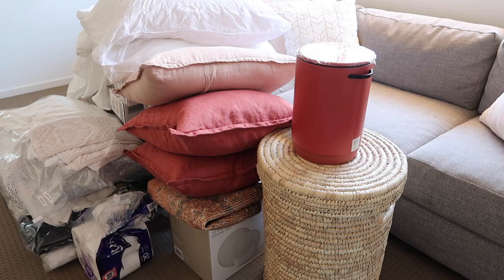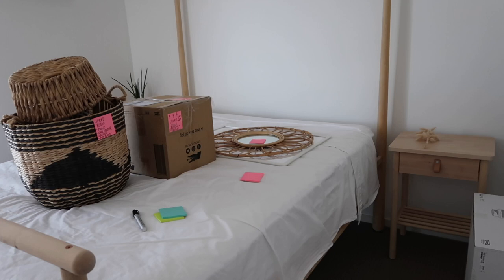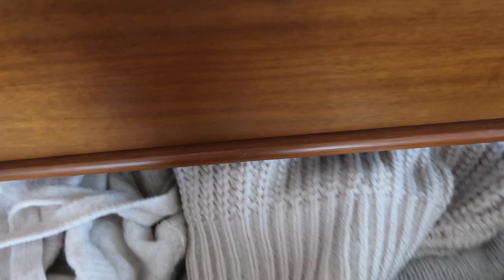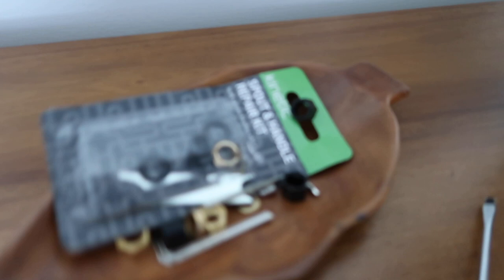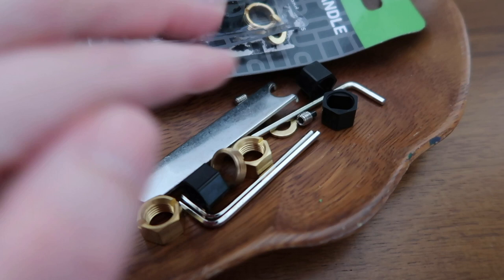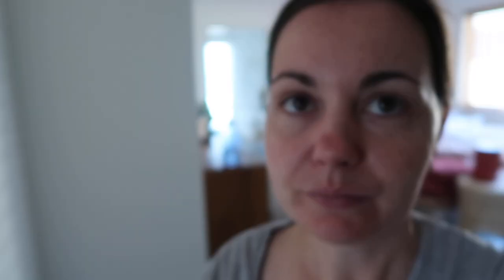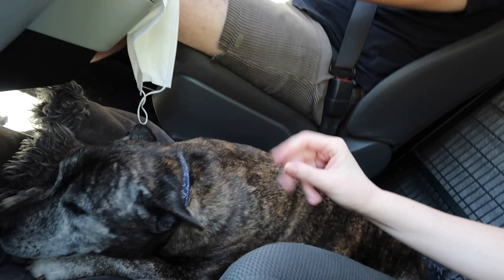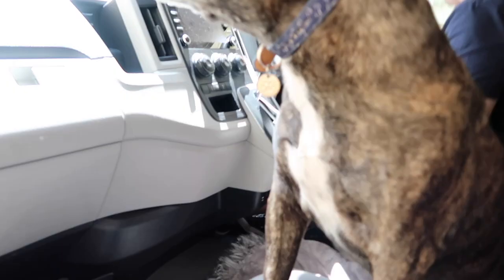Moving Vlog 1: Getting the keys to our little cottage & Diesel visits for the first time 🏠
Hey, everyone and welcome to moving vlog 1: Getting the keys to our little cottage & Diesel visits for the first time. I'm so excited for you to see a sneak peak of our new house! I would love to have you here 🥰
Jenna 💕